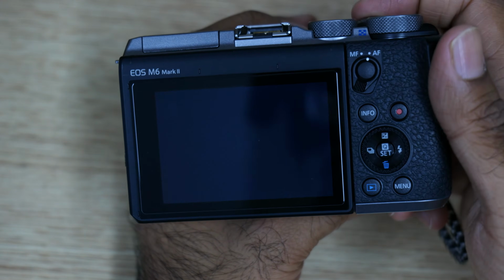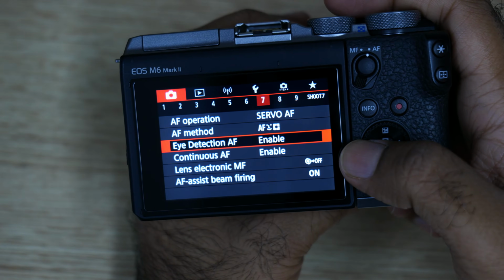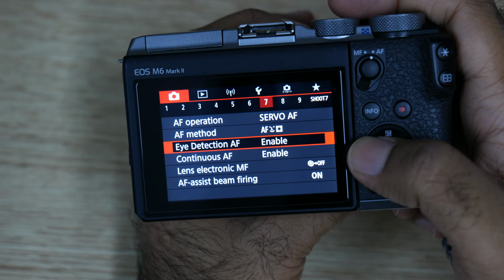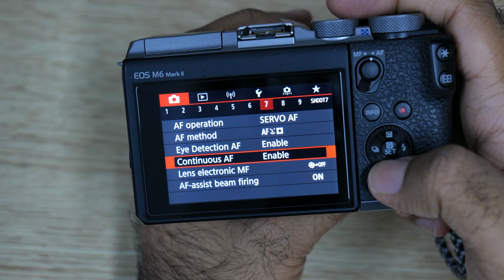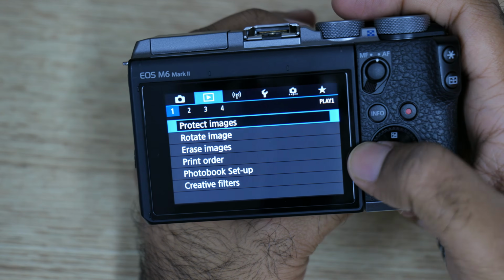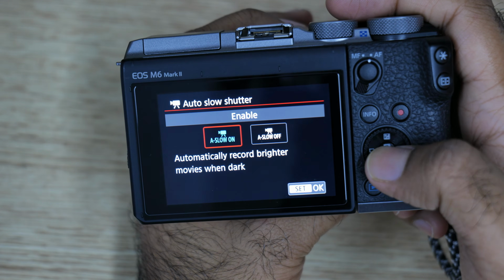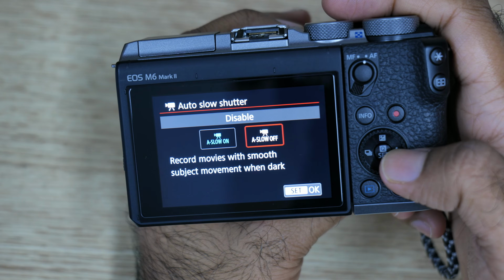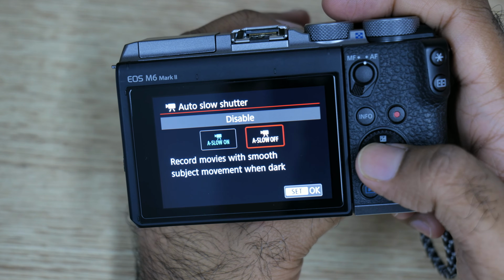Auto Slow Shutter 💡Canon M6 II/M50/R7/R10 Tips & Tricks🔧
🟥M6 II
🔴Canon R7
🟥Canon R10

In this Canon Menu system guide you will learn about Auto Slow Shutter.
How to Change Auto Slow Shutter on Canon camera?